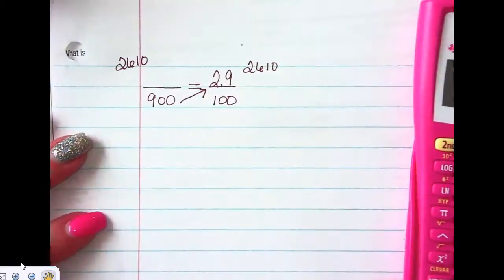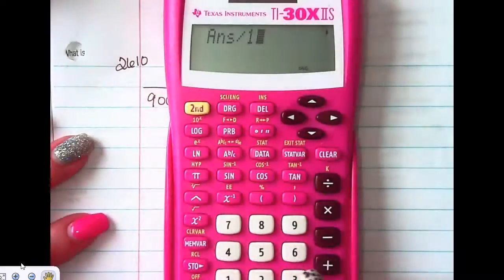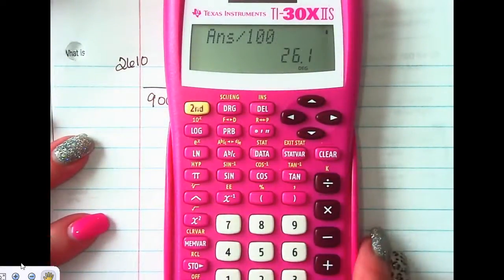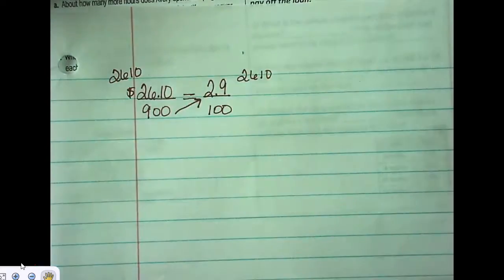Thursday, Jan. 16th